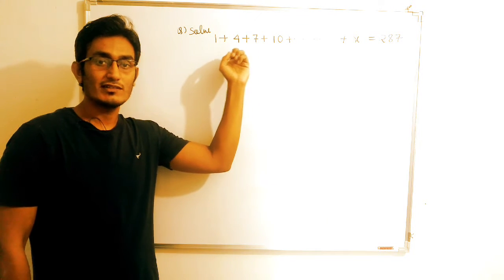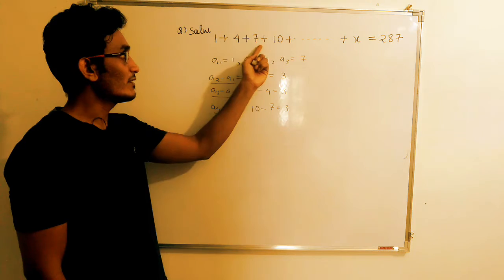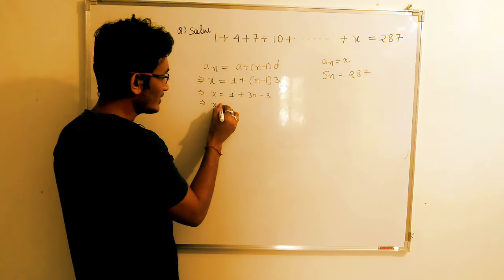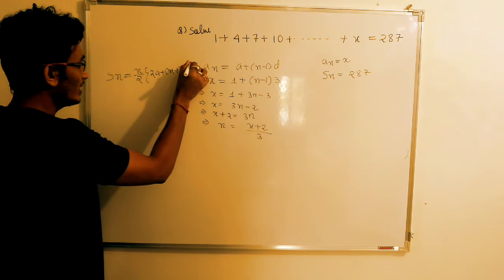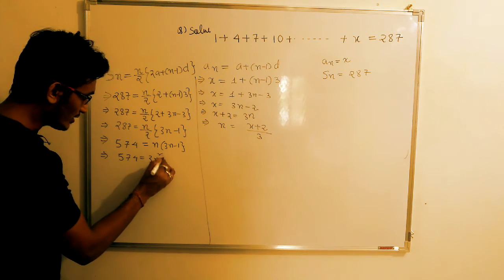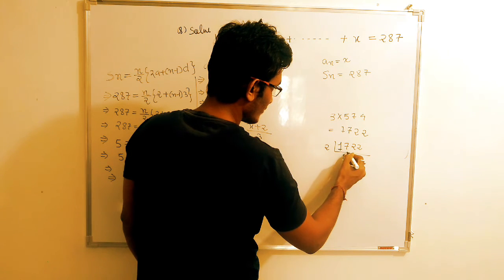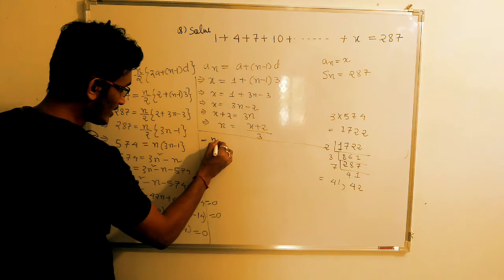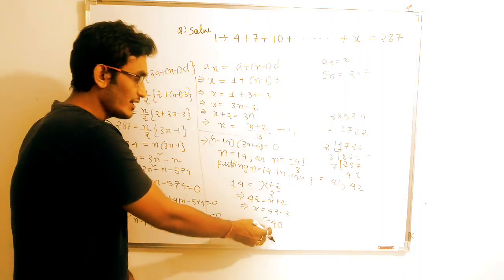CBSE BOARDS SOLVED QUESTION CLASS 10 (AP)Do subscribe The Channel(Free)